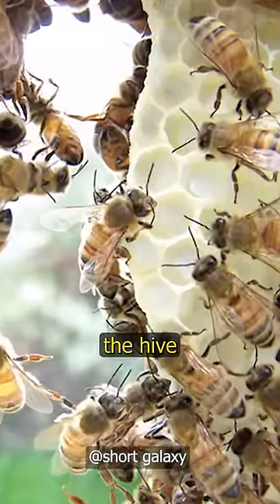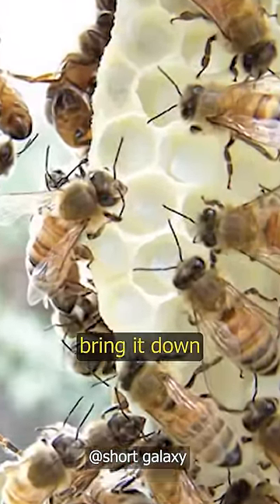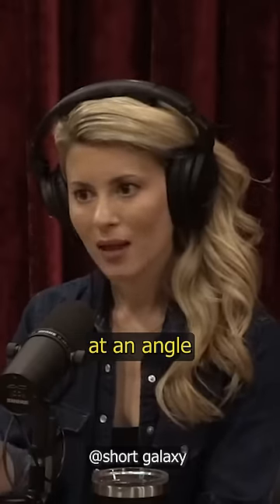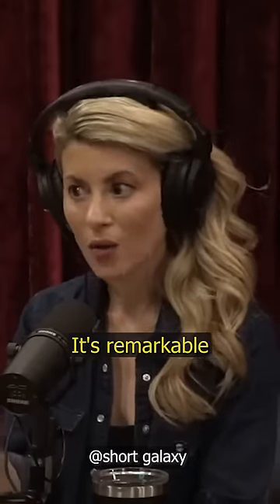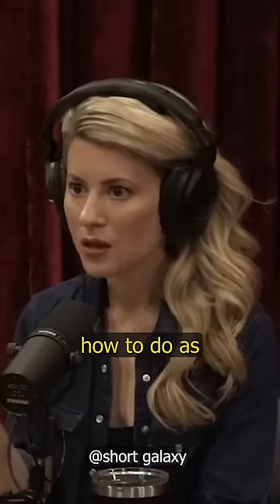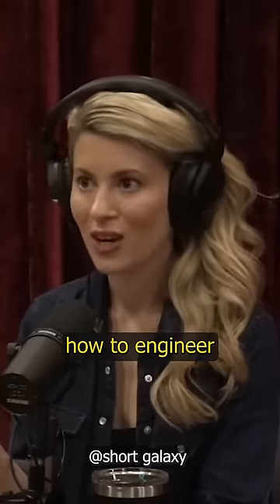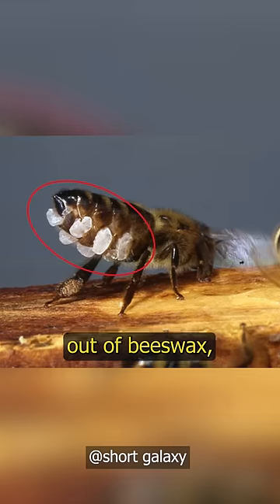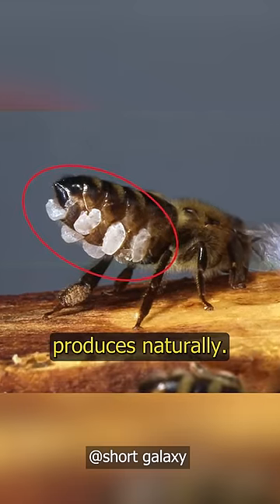Bee comb building: a mystery | erika thompson -joe rogan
erika thompson talks about how bees use their own body to build their home